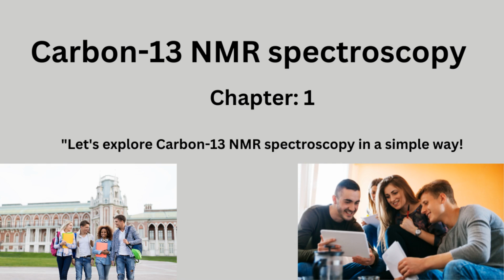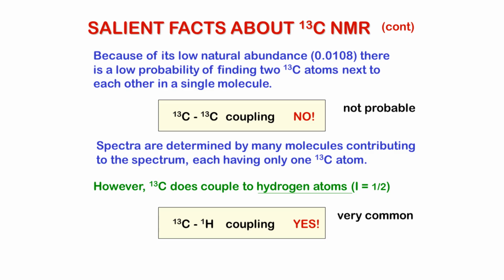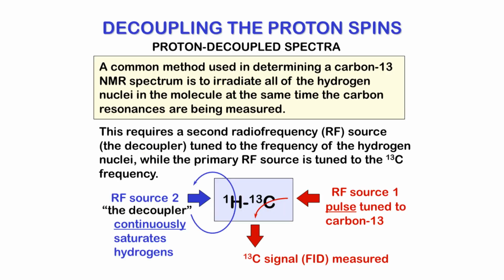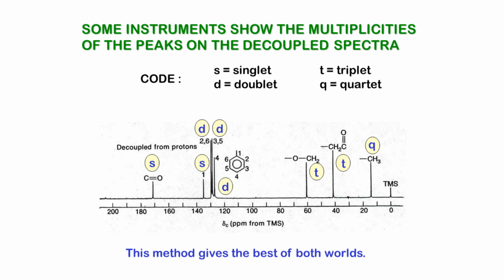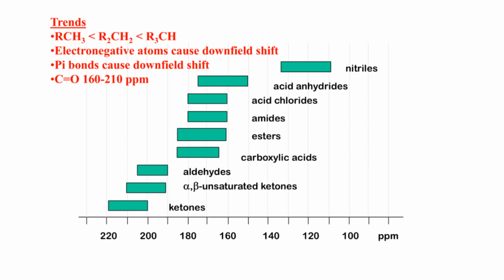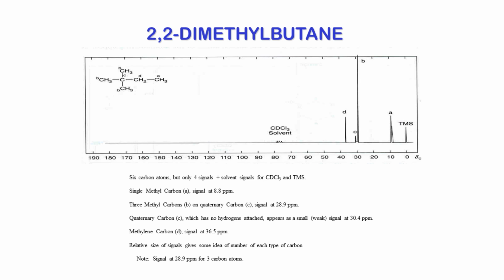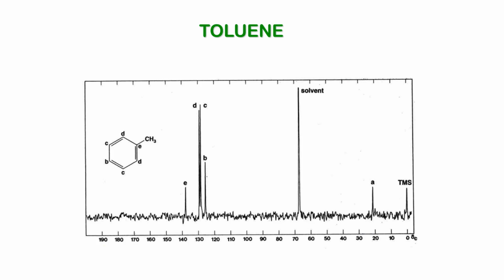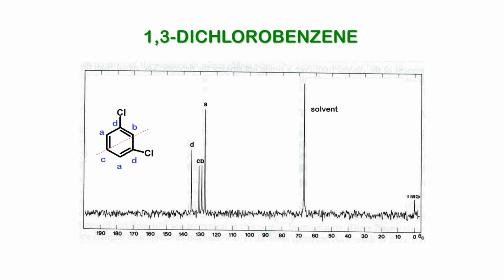Carbon-13 NMR Spectroscopy